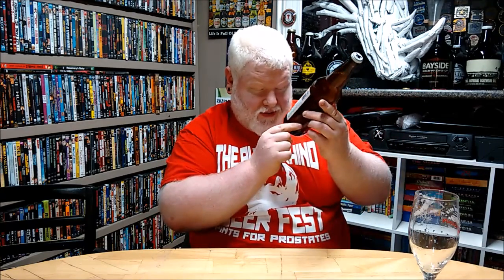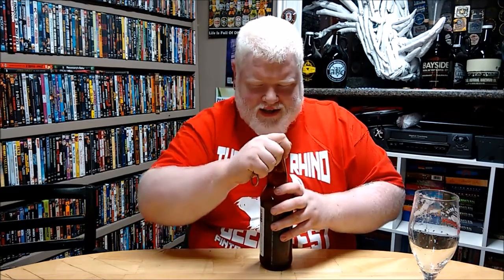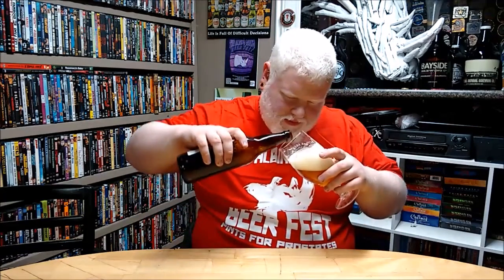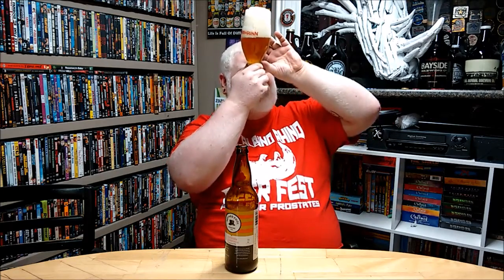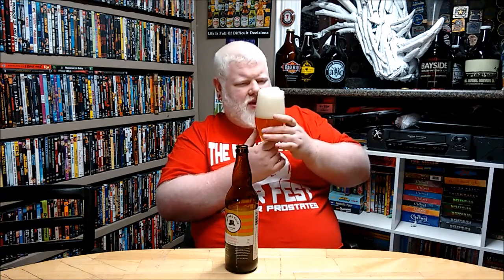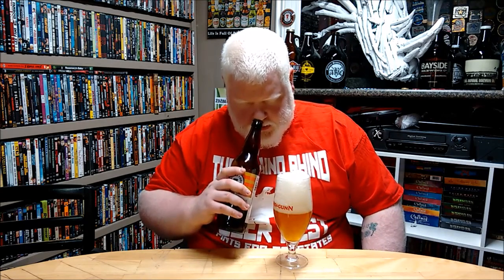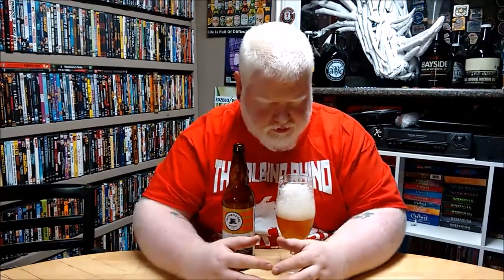Refined Fool Illiterate Librarians Grapefruit IPA : Albino Rhino Beer Review